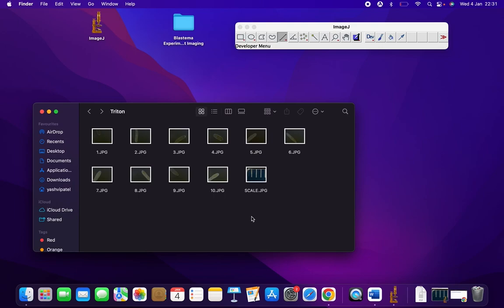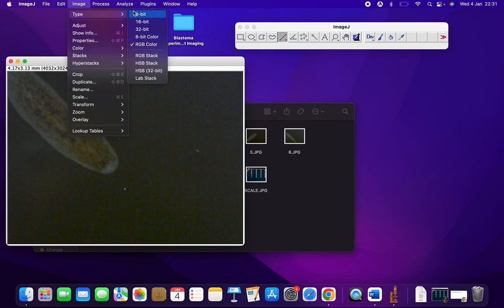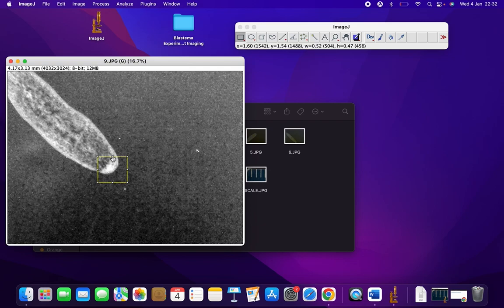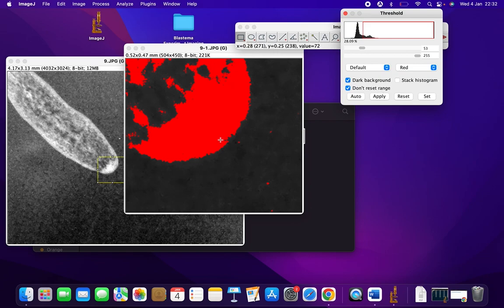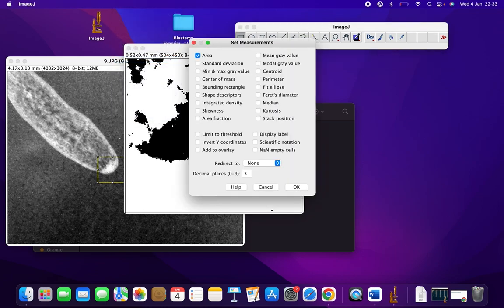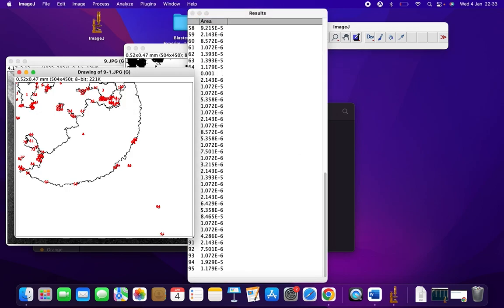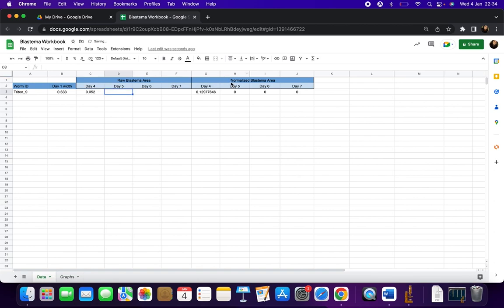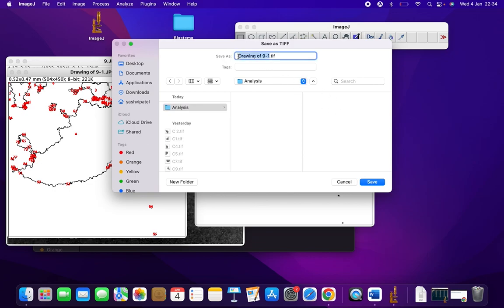A Simple Method for Quantifying Blastema Growth in Regenerating Planarians: measure blastema area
Tutorial on how to measure the blastema area in ImageJ
(video 3)